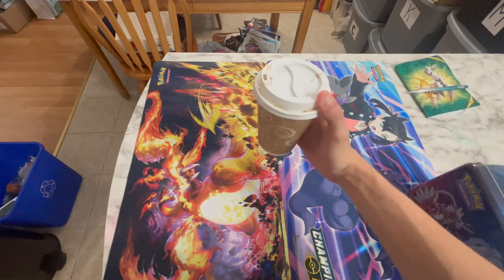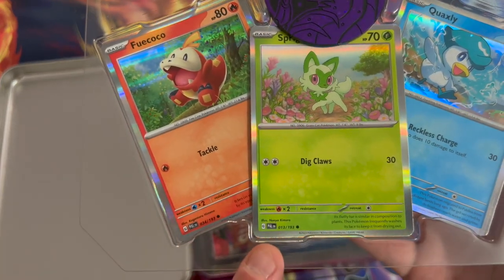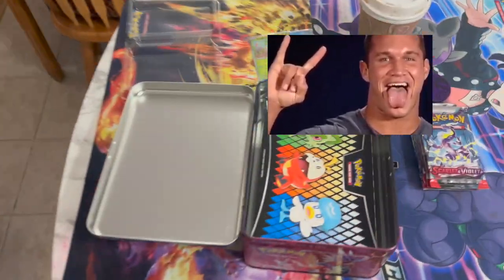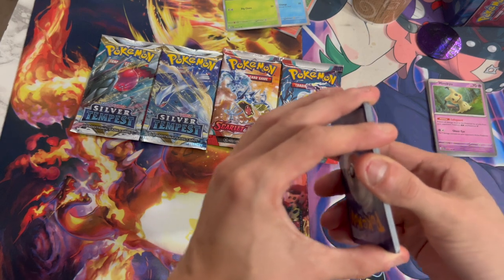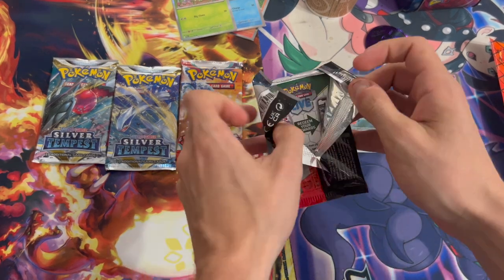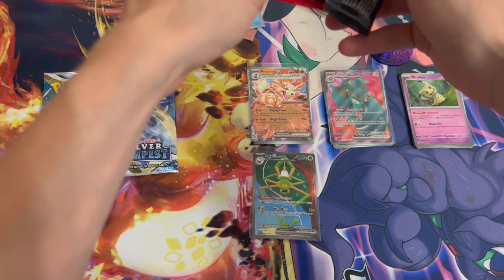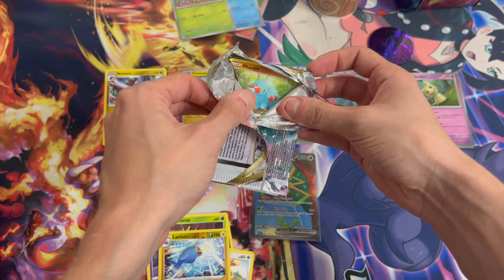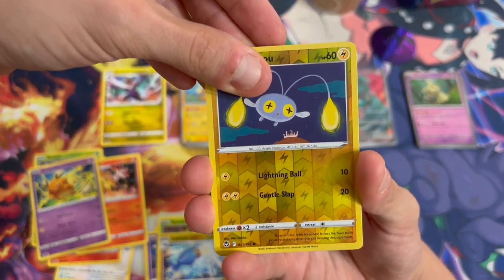Pokemon Collector's Chest Opening/Review